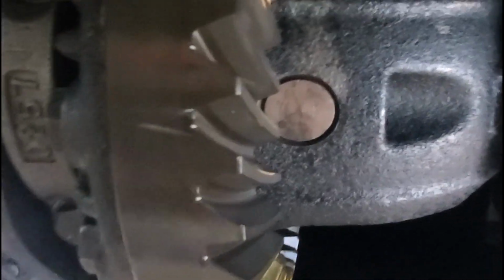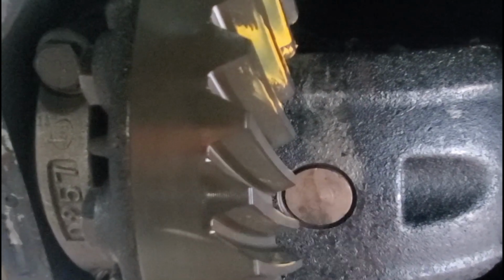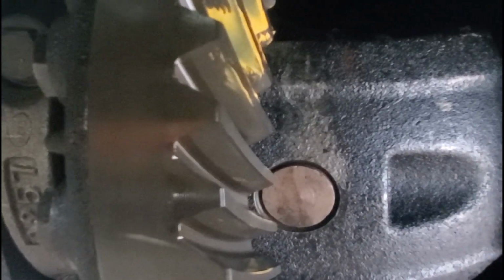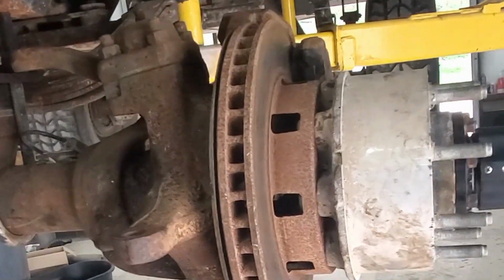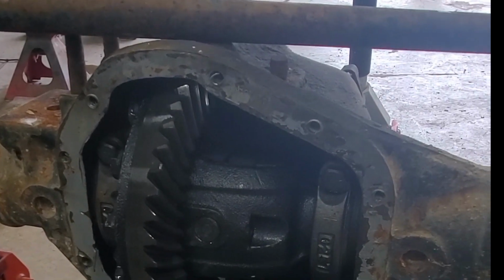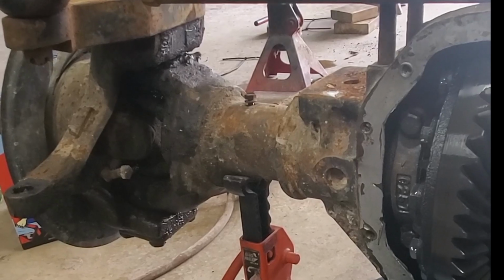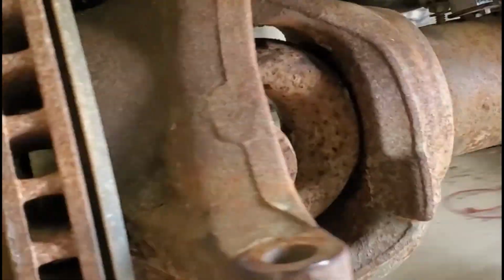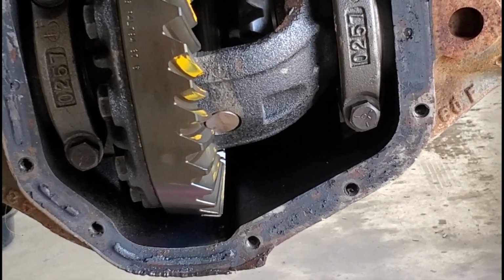How to install Dana 60 Front into a 1977 Dodge Ram Charger Rock Crawler Cummins Swapped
Today I swap front axles on the Death charger! I install a Dana 60 Front that has 6.17 gears into my first gen cummins swapped 1977 Dodge Ram charger . The plan was to install a locker but in typical fashion I didn't read the instructions and regret were had once again.

Duddie's Adventure is a channel about random adventures, trucks,and Tacos! Come follow along with me while I attempt to work on vehicles, check out random Adventures, make questionable decisions, regret life choices, try to be a mechanic, try to be a fabricator, try to be a welder, try to be a rock crawler, and most importantly find the best Taco wagons around!
Episodes premiere every Monday!